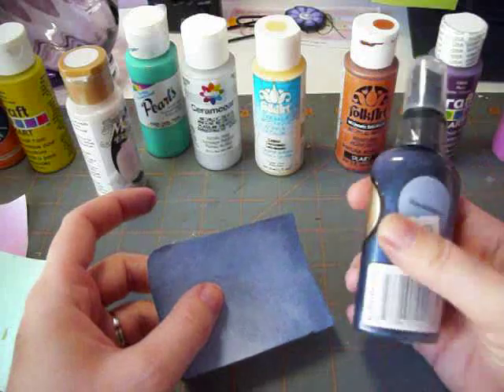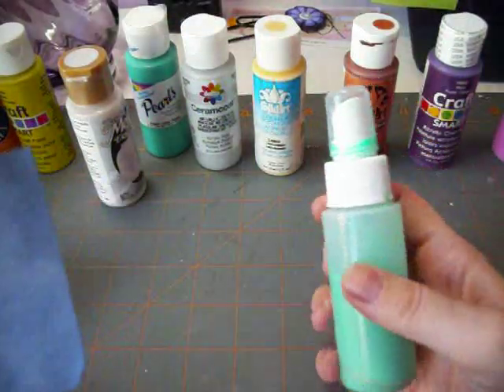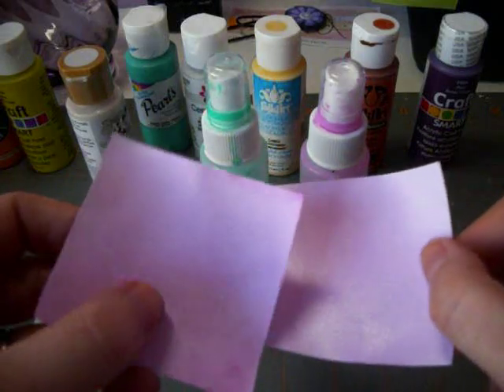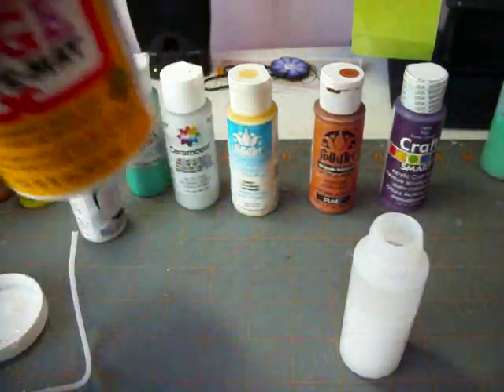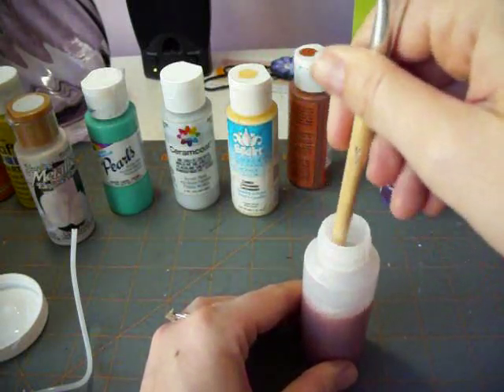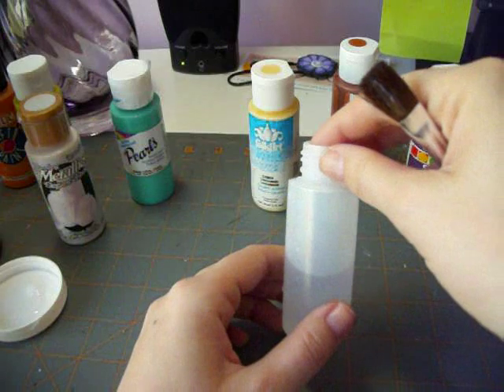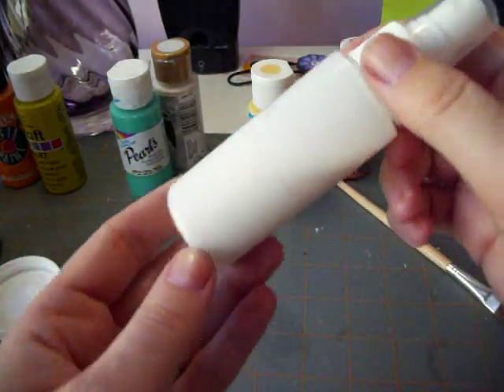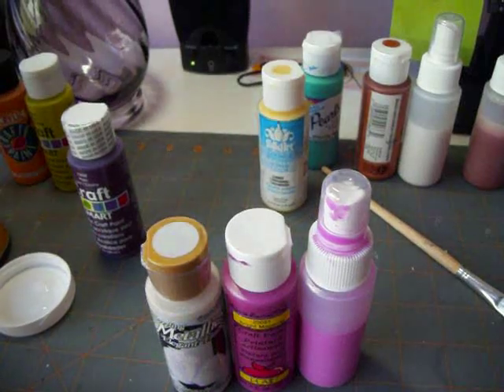Let's Get Crafty: Episode #19: DIY Glimmer Mist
This recipe uses only pearlized or metallic acrylic paint. Pearl ex can be added just for a SMACK of shimmer. There are lots of recipes out there. But, this is the cheapest method by far. To make four bottles of your own DIY glimmer mist., all you need is four spritz bottles, acrylic pearlized or metallic paint, and a bit of modge podge. A comparison is made to the Tatterted Angels Huckleberry Mist, and there is absolutely no comparision! You will see  whole lotta shimmer with the DIY glimmer mist. Go get glimmer misting!